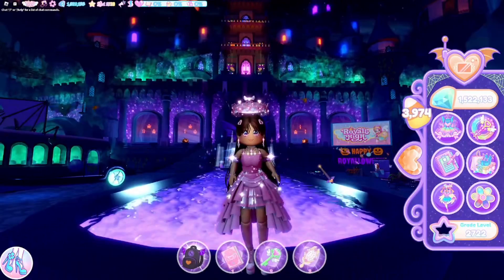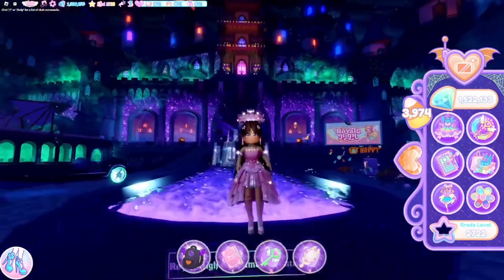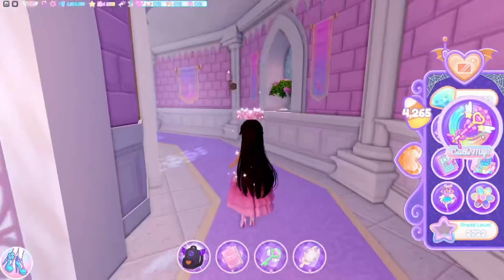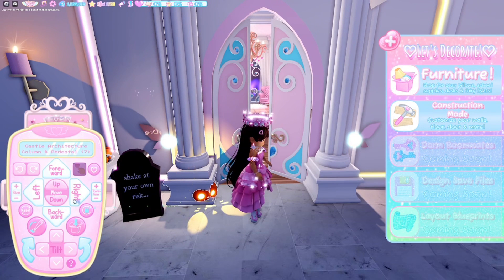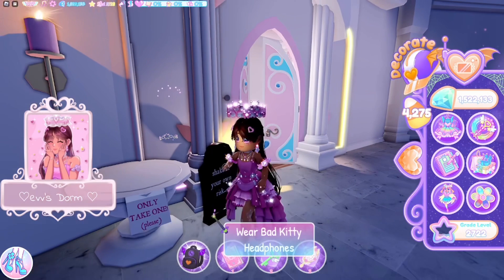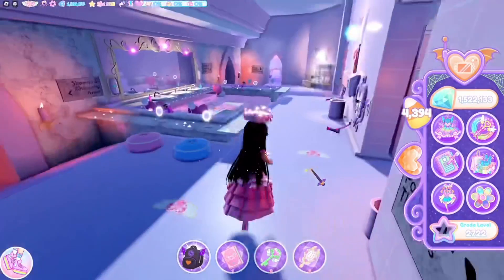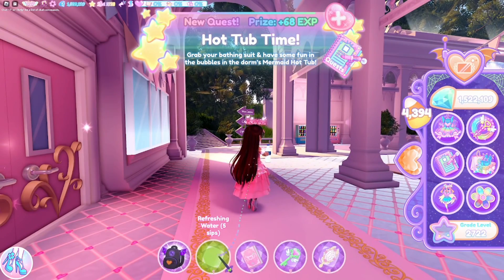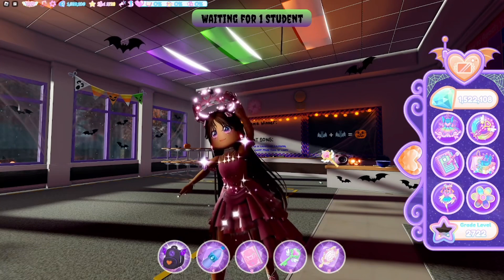ALL CANDY BOWL LOCATIONS IN ROYALE HIGH 2023! 🍬🏰🤑 || ROYALLOWEEN 2023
roblox group and discord server invite is also linked in there!